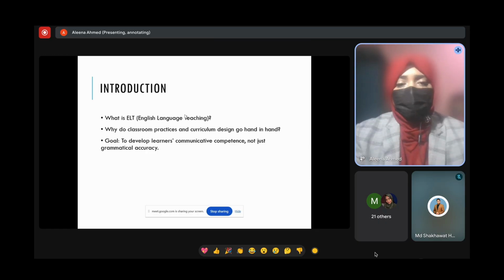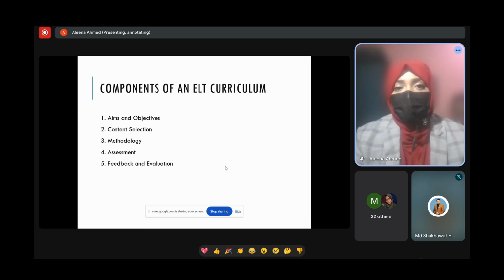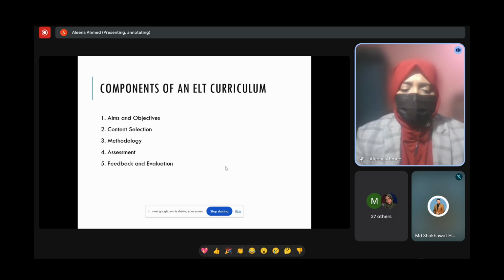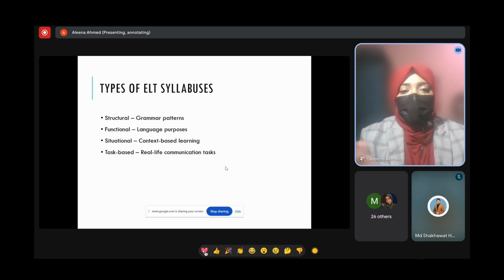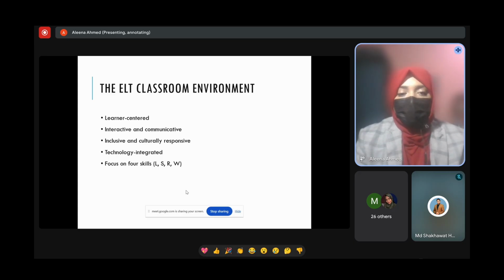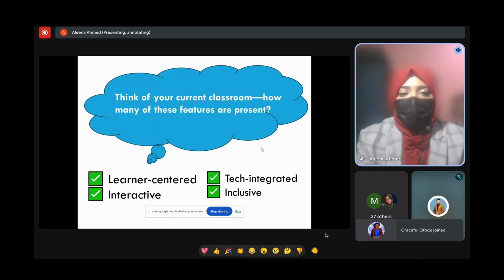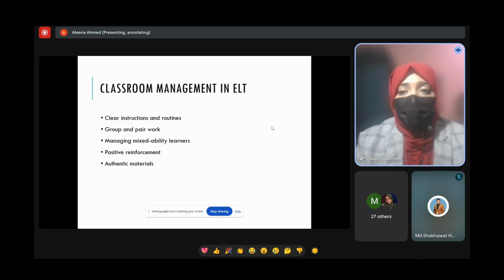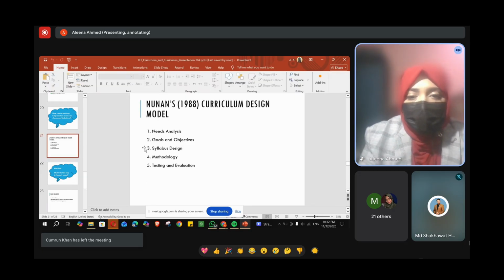11th CPD Training on ELT in Action By TalentHut TESOL Academy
Our program is to train, certify and promote ESL/EFL teachers.

You can also follow his LinkedIn profile, where he regularly shares valuable resources for ELT professionals: